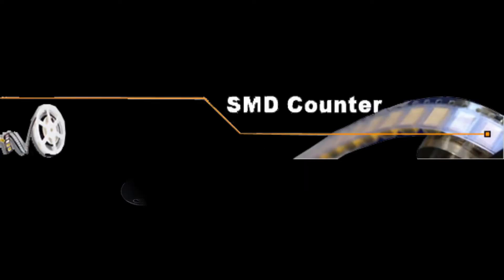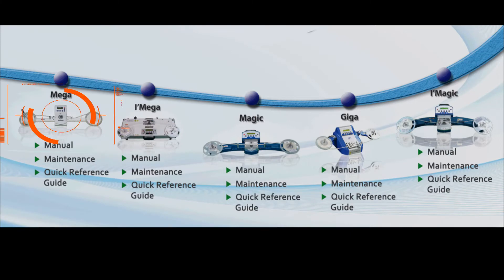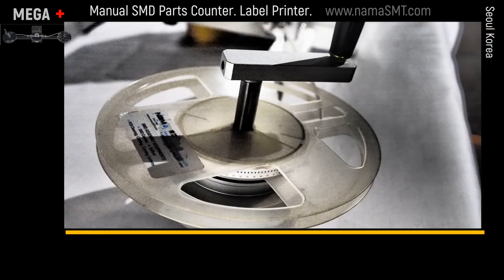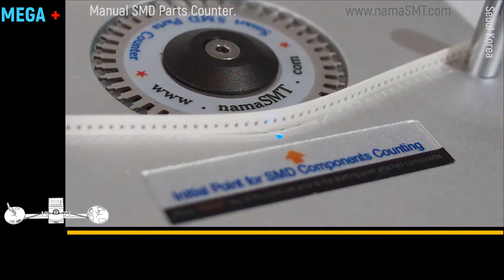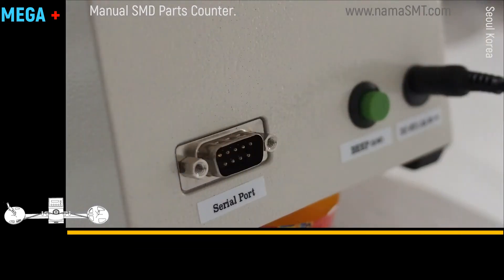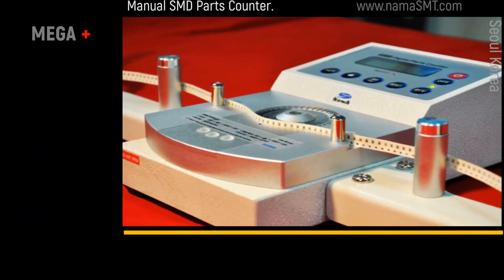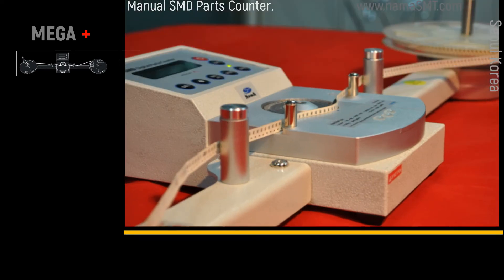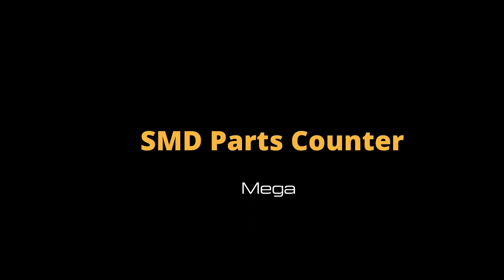Manual SMD Components Counter_Mega reel counter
Mega is a best manual SMD counter.
Since Mega is launched, there are 5 times of upgrade.
Now, you can see 5th generation Mega manual counter.
Please check its detail.

NamA electronic established in 1988 and has been producing various SMD counters more than 30 years in Korea.

Any question, please contact with NamA.

NamA Electronic Industry Since 1988'